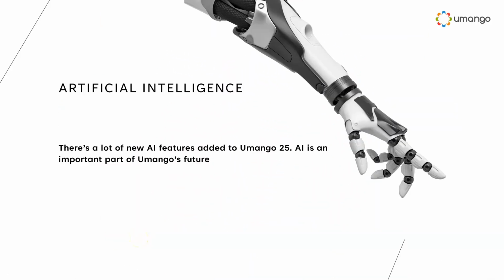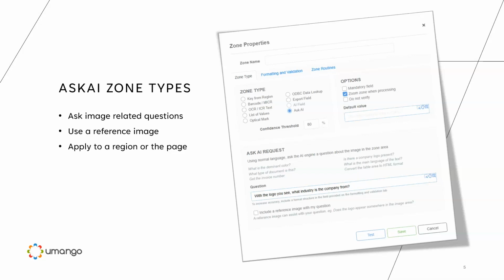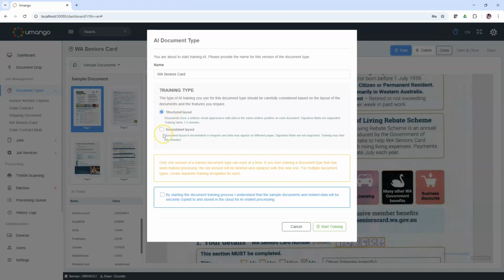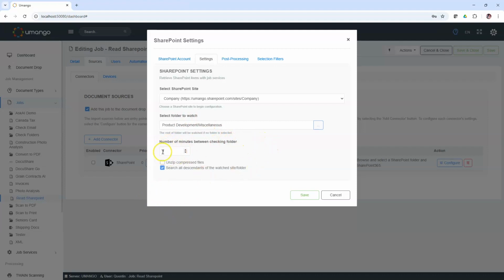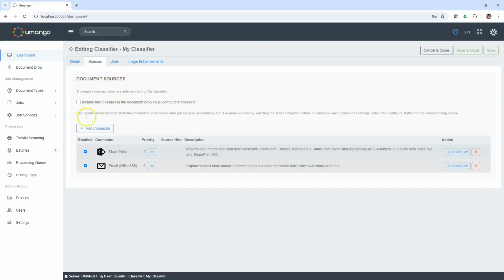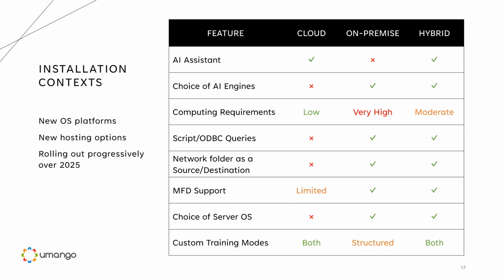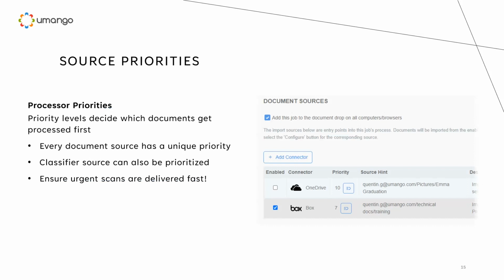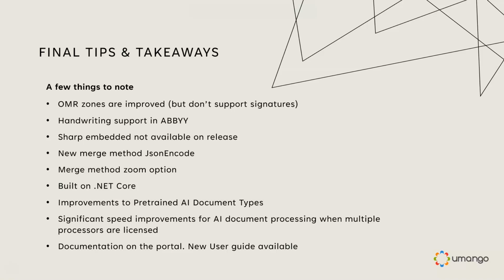Umango 25 Technical Overview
This video provides an introduction to Umango 25's new features from a technical perspective. At a high level, the aim is to cover off the technical things you need to know to sell and support it.